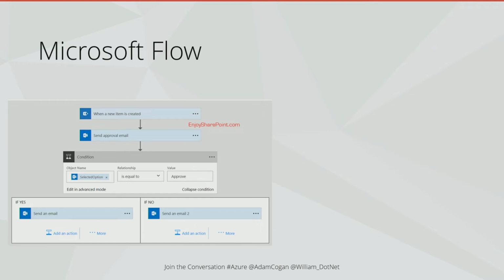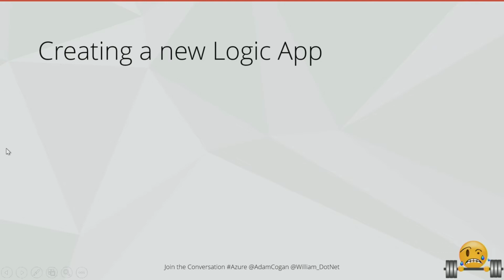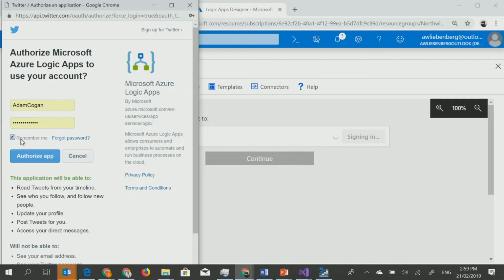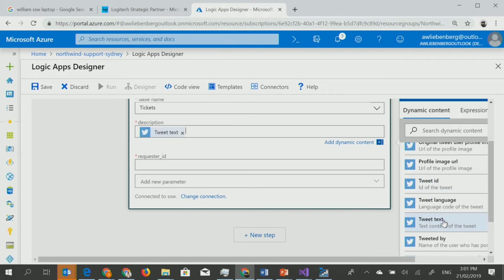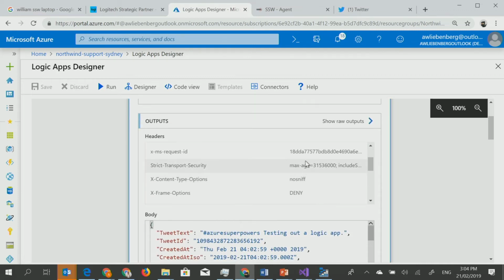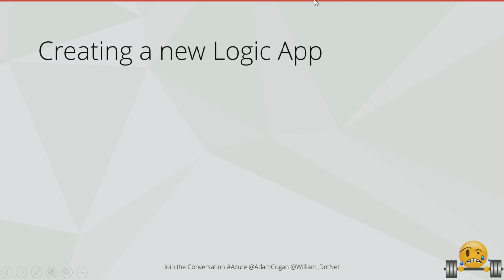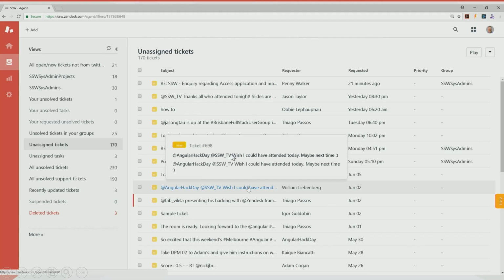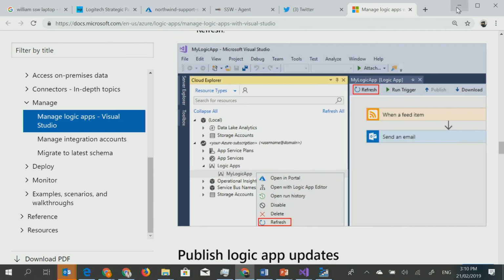Azure Logic Apps | Dev SuperPowers Azure Tour | Part 6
Build and host Enterprise Web Applications on Azure.

--- Description ---

Dev SuperPowers Azure Tour

Part 6: Logic Apps

Azure Logic Apps are used to automate business processes, complete tasks and orchestrate workflows. They are especially powerful when you are integrating with other applications, data sources and services.

We will show you how to build a scalable integration solution that uses some of the available connectors to securely access and process data in real-time.

You will learn about:

 - Logic Apps
 - Connectors

This was recorded from our Azure Superpowers Tour, which takes place all over Australia.